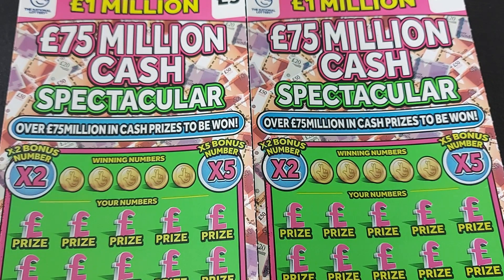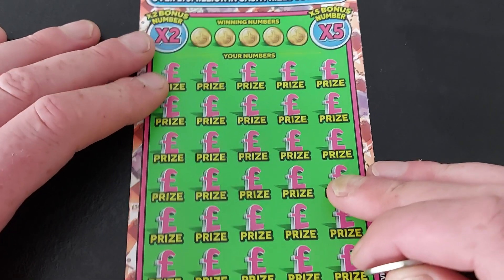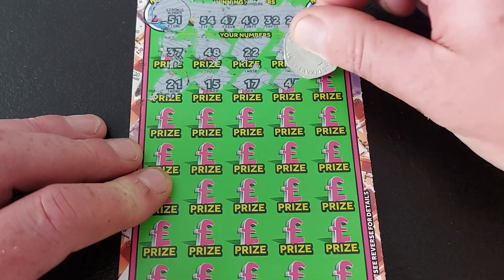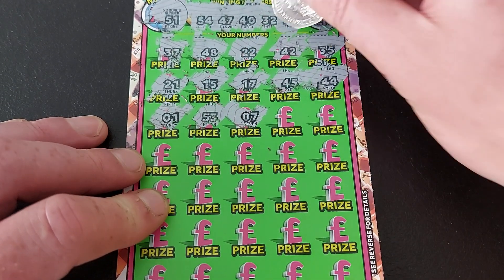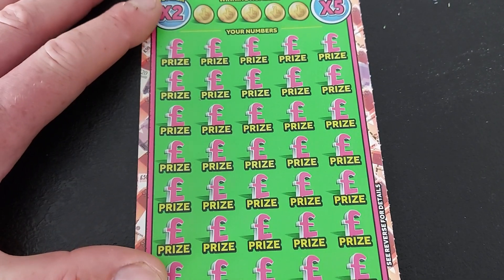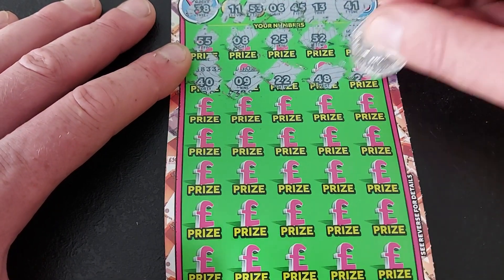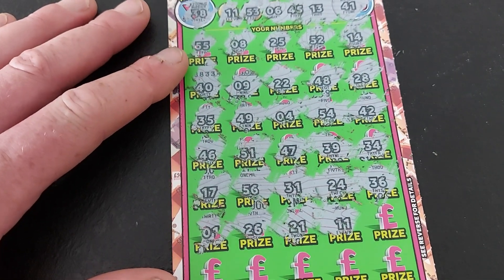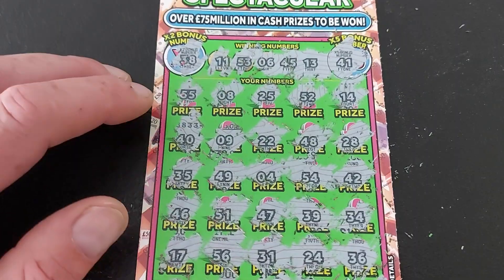👀🤑 - £75 MILLION CASH SPECTACULAR- £1,000,000 JACKPOT -£5 SCRATCH CARDS-🤑👀WE FIND A WINNER!!🤑😄🎉👍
🌟I AIM TO REPLY TO ALL COMMENTS

🌟WANT TO HAVE FUN DOING SCRATCHCARDS AND CREATE AN INTERACTIVE COMMUNITY

🌟THANKS FOR ALL YOUR SUPPORT IT REALLY MEANS ALOT.
THANKS ROB 👍